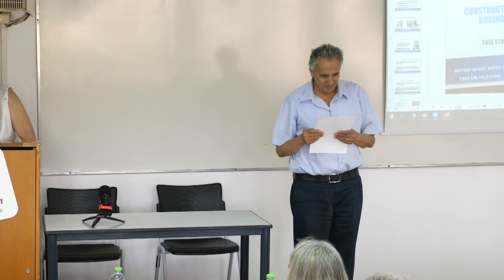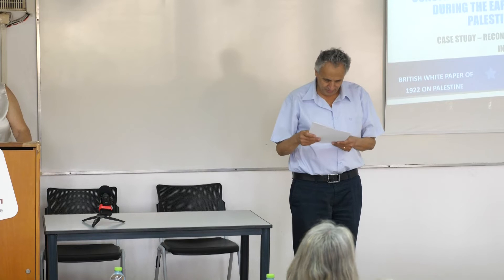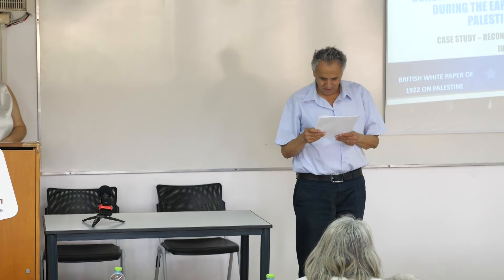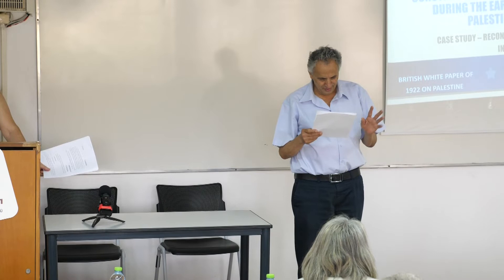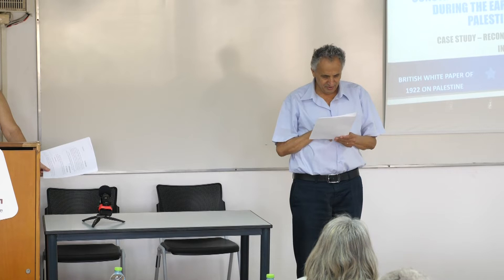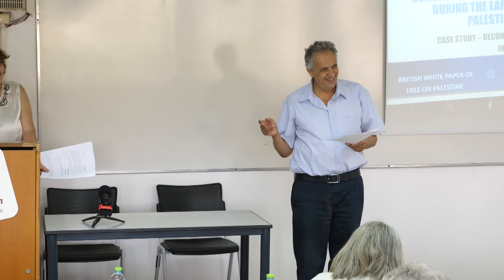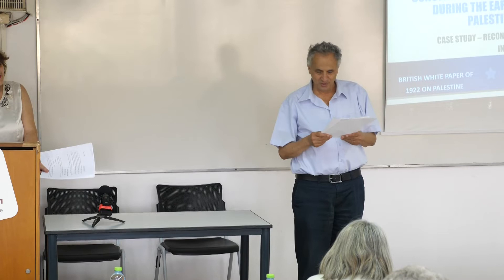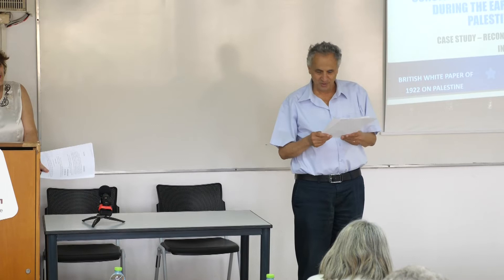British White Paper of 1922 on Palestine and the beginning of the British mandate | Rina Wasserman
International conference

British White Paper of 1922 on Palestine
and the beginning of the British mandate -
a Century Anniversary,

1-2 June 2022

Construction and technological progress during the early British Mandate in Palestine (1922 – 1927)
Rina Wasserman, Western Galilee College, Israel

Western Galilee College